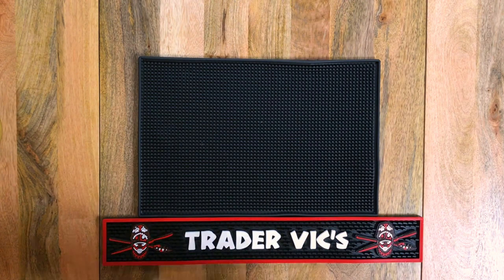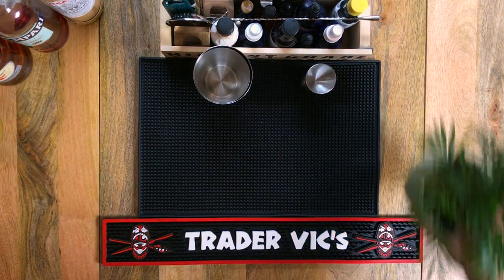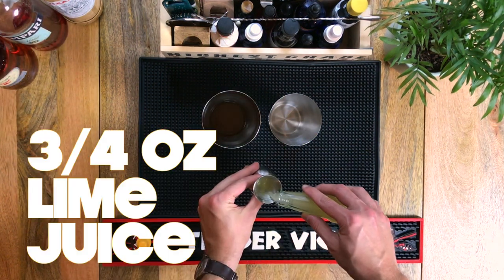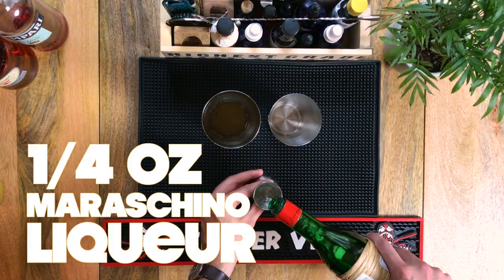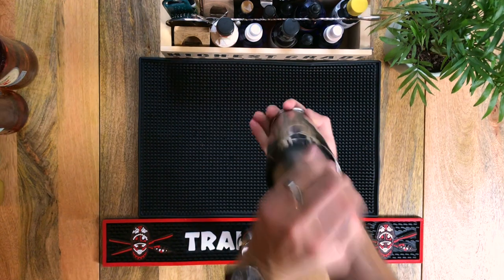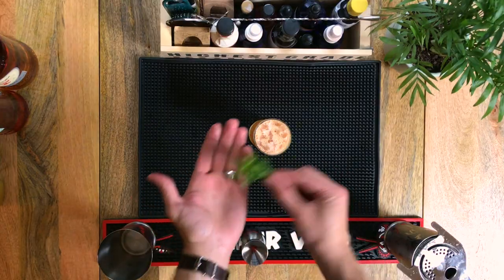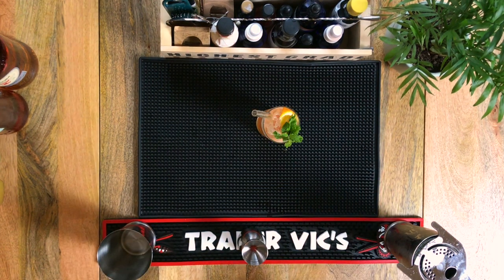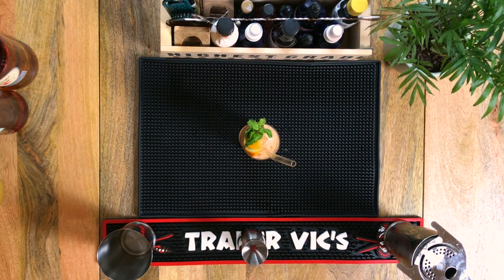LOST LAKE: A MODERN TIKI MASTERPIECE - THROUGH THE MIXING GLASS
I love cocktails. You love cocktails. What I don't always love is spending close to $20 a drink at a fancy cocktail bar in the city.

So I'm building out my home bar and taking matters into my own hands. First up is Paul McGee's Lost Lake cocktail from the Lost Lake tiki bar in Chicago.

Ingredients
2 oz Jamaican rum
1/4 oz Luxardo maraschino liqueur
1/4 oz Campari
3/4 oz lime juice
3/4 oz passionfruit syrup
1/2 oz pineapple juice

- Add all ingredients to shaker tin and shake with ice
- Serve over crushed ice and garnish extravagantly!

Follow Paul on Instagram!